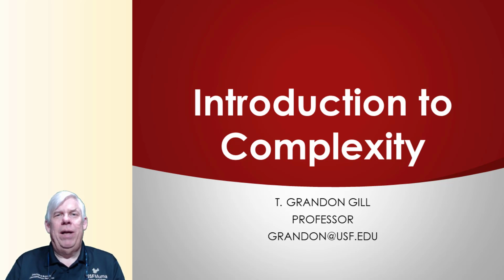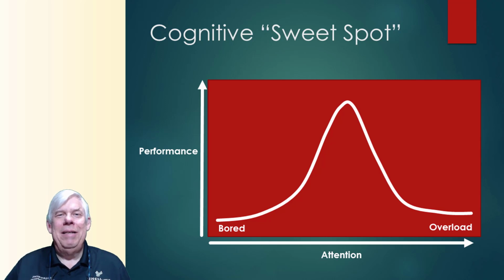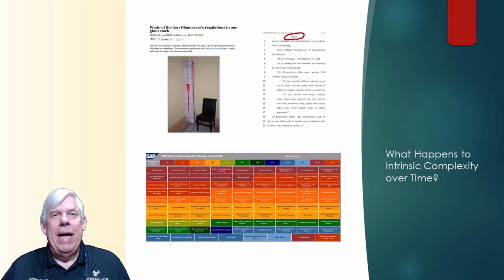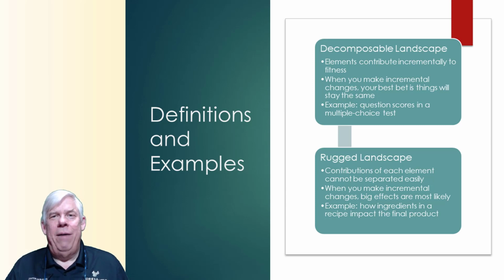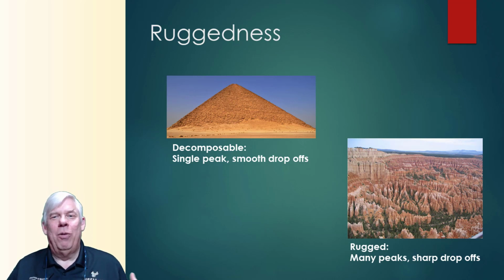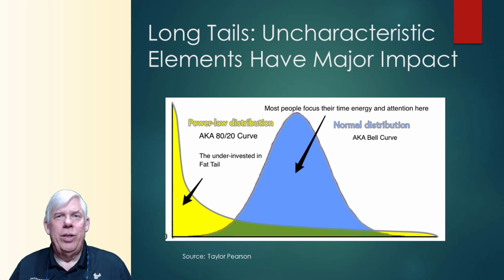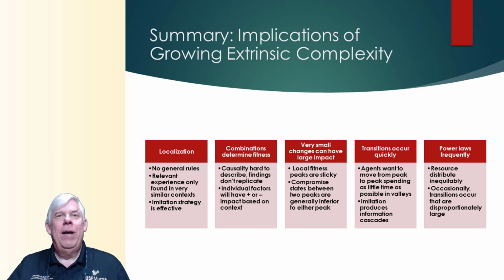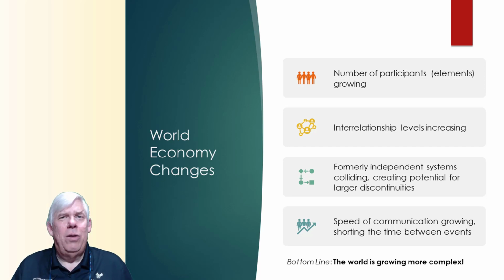Complexity, Information Technology and Strategic Decision-Making: Part 1: Complexity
Video series looking at how complexity impacts, and is impacted by, information technology and its implications for strategy. Part one examines the nature of complexity as it relates to tasks and the environment.